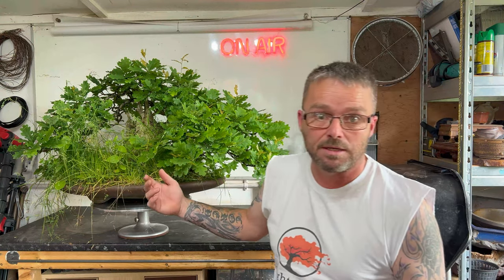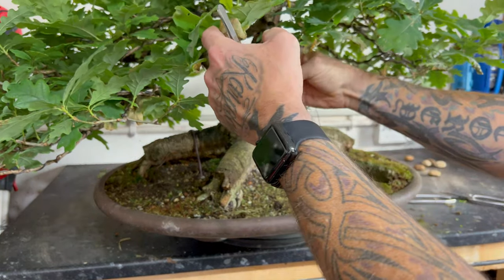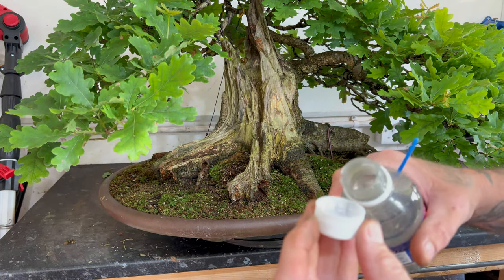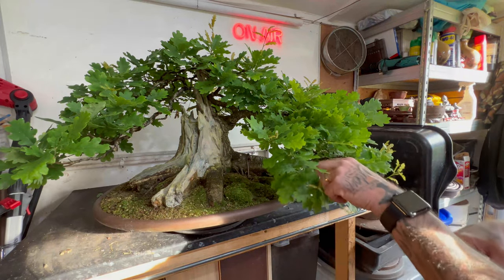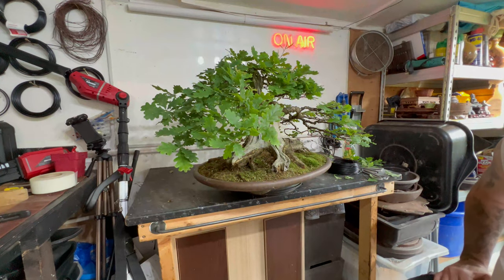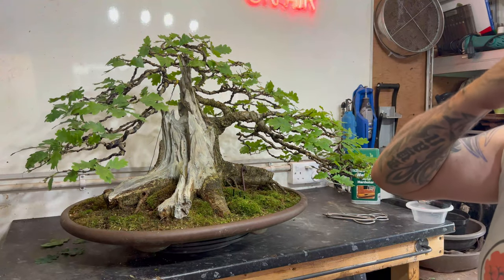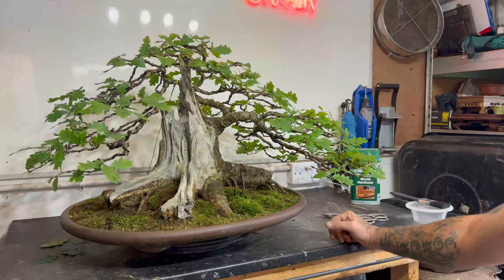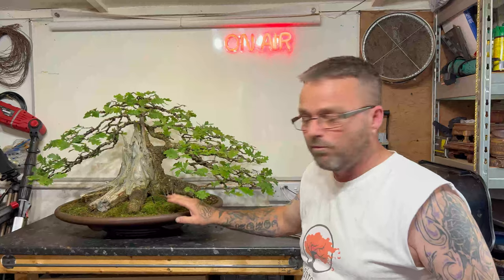Ancient Oak Bonsai - Pruning and Shaping (July 2024)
In this video, i will show you how to properly clean, prune, and treat deadwood on your ancient English oak bonsai tree. Don't miss out on these essential tips for shaping and maintaining your bonsai. ;)

!!! Aka Matsu School of Bonsai !!!

*Please be aware that all of the products I use in the video are given for your benefit only.. I do not receive any financial benefit from them*